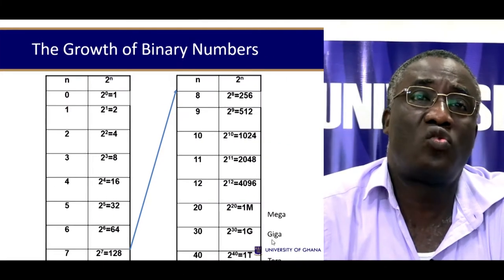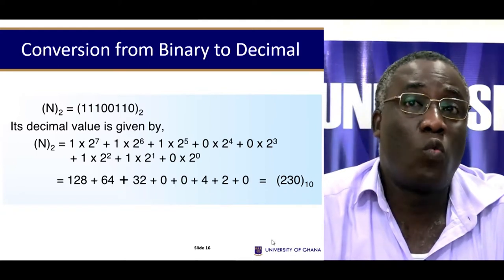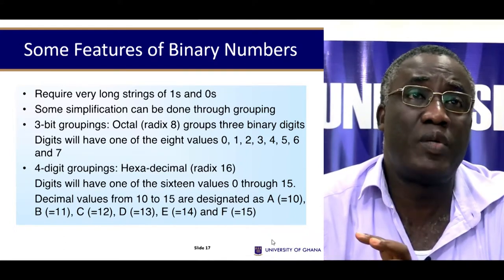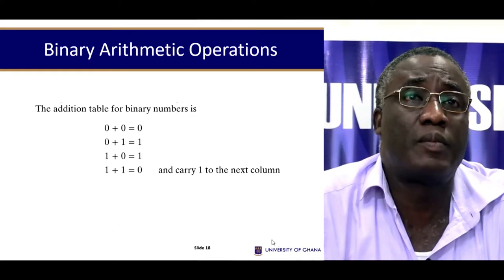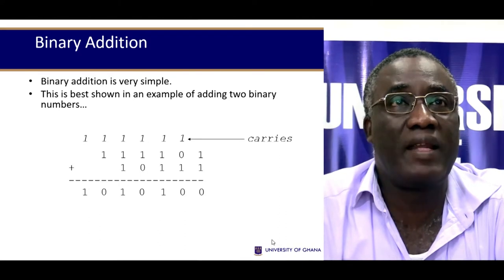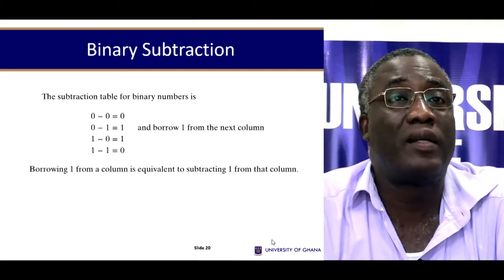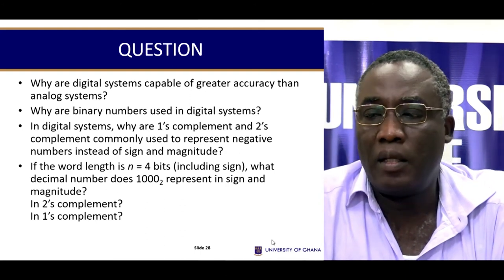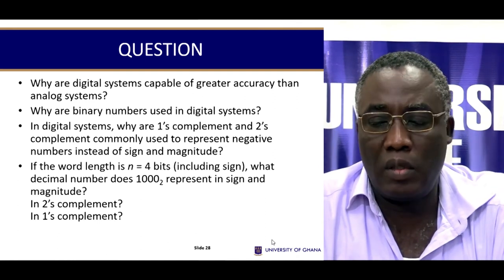CSIT 307: Digital and Logic System Design - Session 1: - Number Systems and Codes I